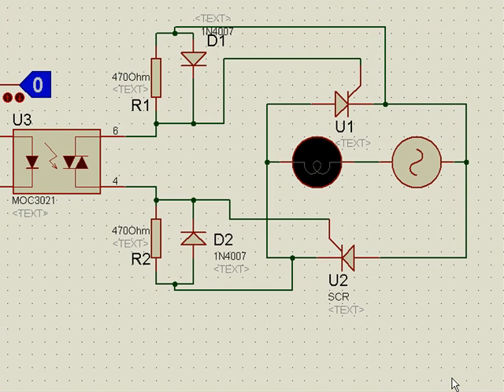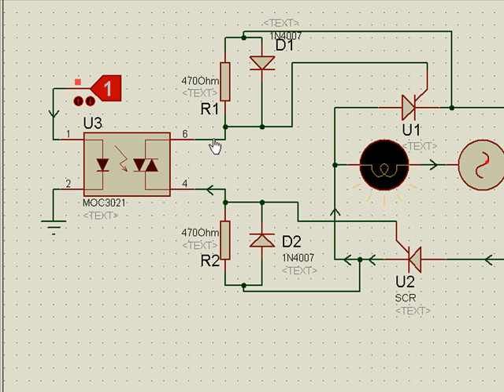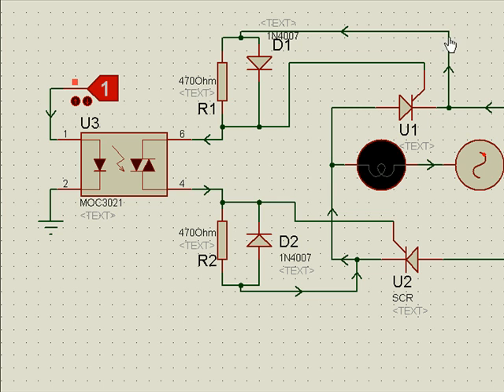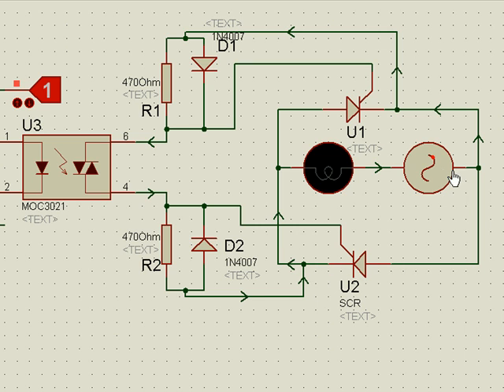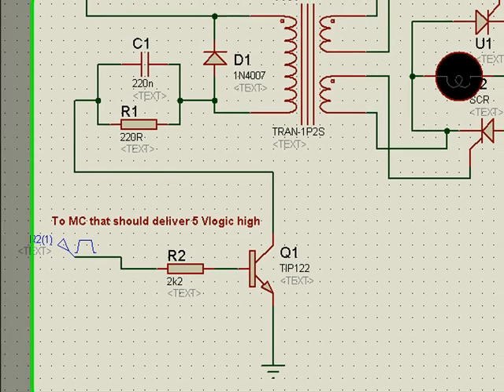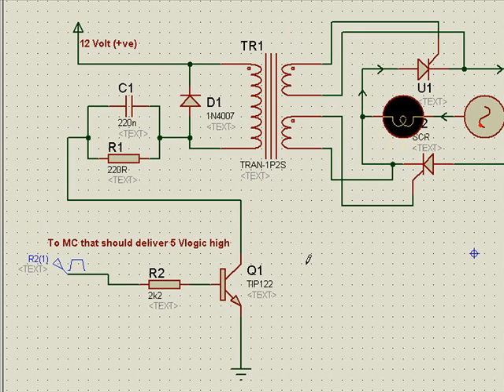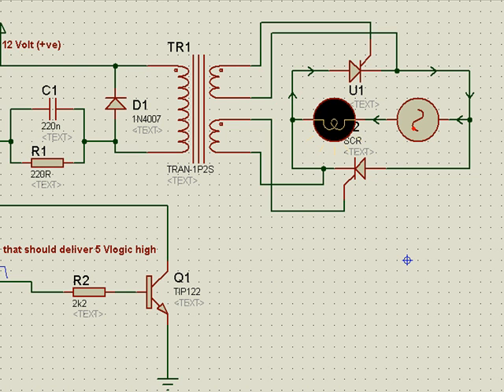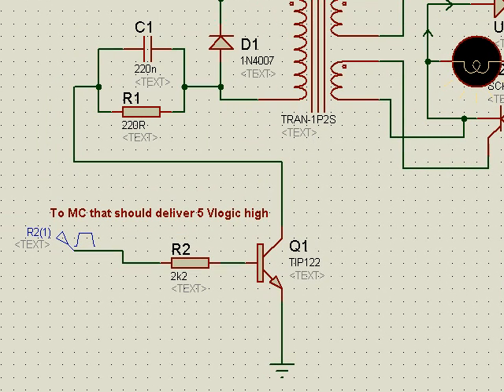Back to back SCR_interface by opto_coupler or pulse Transformer.avi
"Opto isolator" 'pulse transformer" used in interfacing back to back SCRs for AC power controll from microcontroller or any other triggering circuit